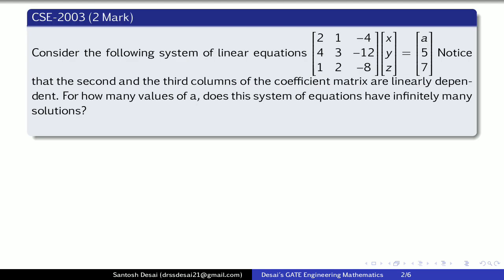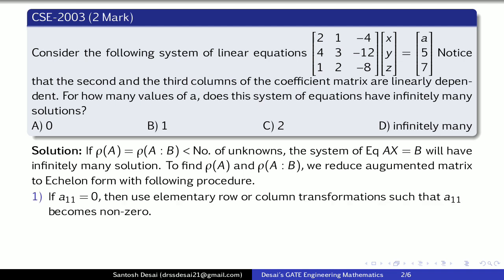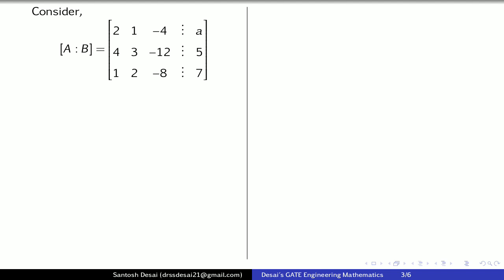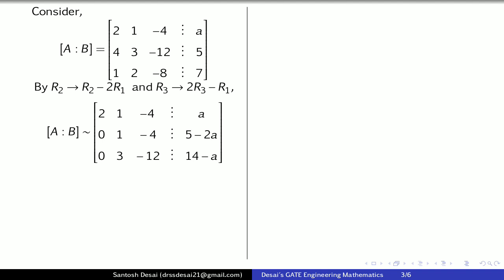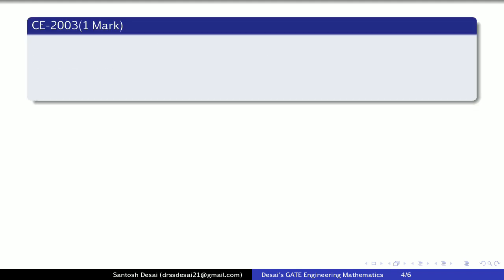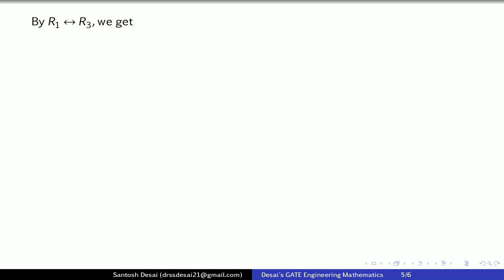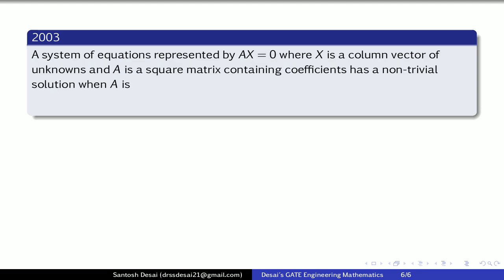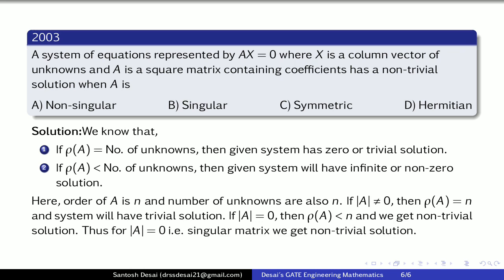GATE 2003 Paper Solution: Engineering Mathematics-Linear Algebra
This video gives the solutions of GATE 2003 questions based on the topic Linear Algebra.